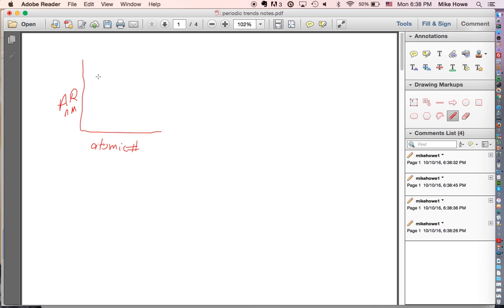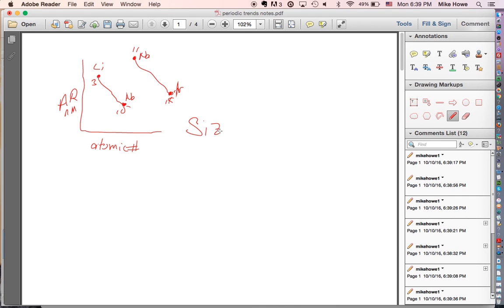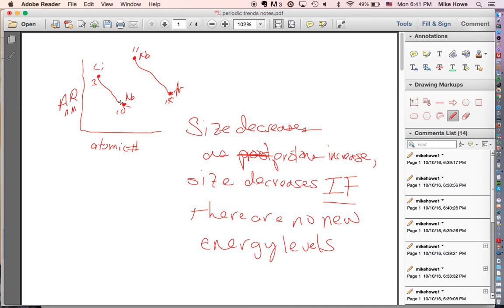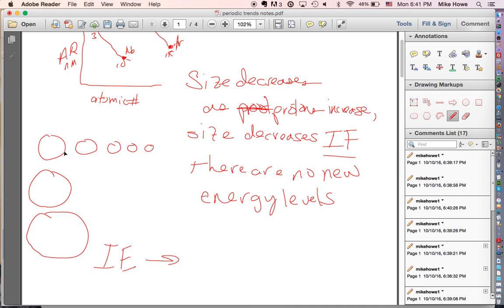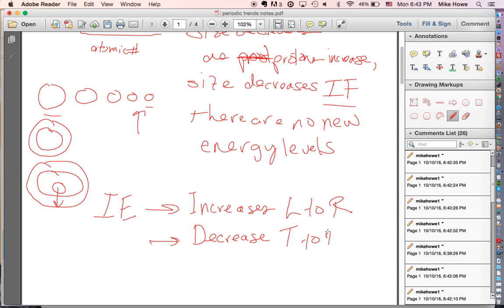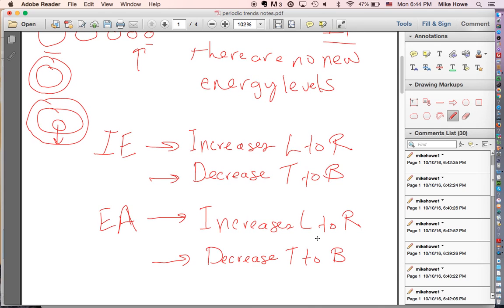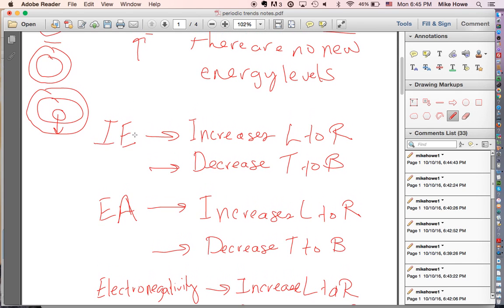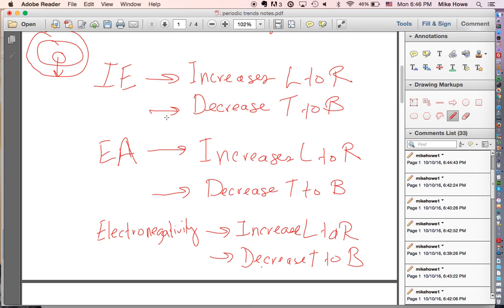periodic trend movie